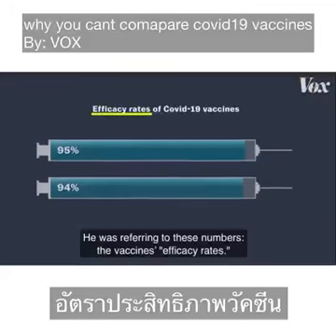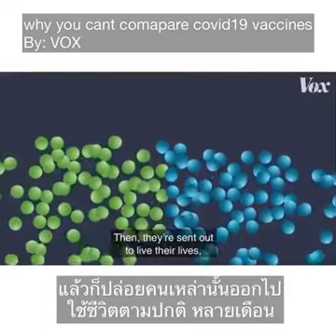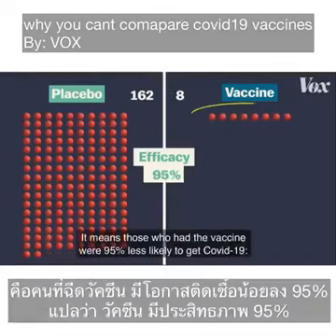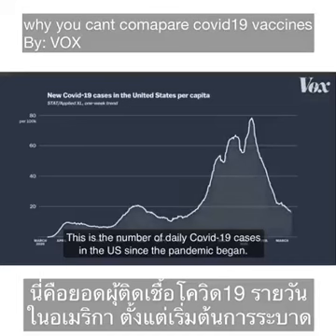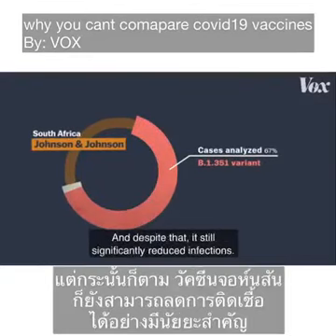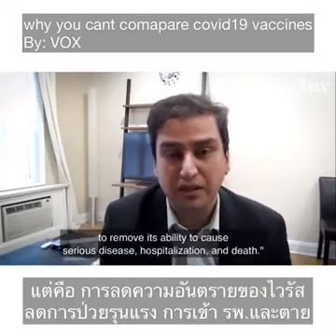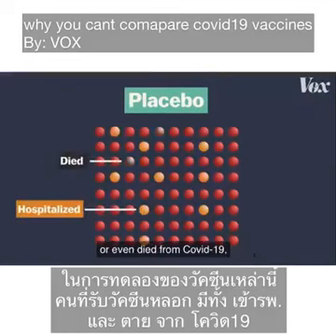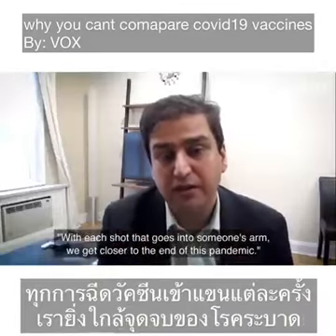เปรียบเทียบประสิทธิภาพวัคซีนโควิด19